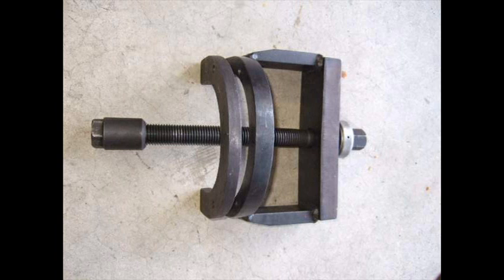SIR B90 - DRAFT #1 INCOMPLETE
Use of the SIR TOOL B90 wheel bearing service kit on a Porsche 928.  NOTE - DO NOT USE PART 13 TO PULL OUT THE BEARING.  IT IS TOO LARGE AND WILL NOT FIT INSIDE THE HUB CARRIER.  Not sure how I got this wrong.  There are a variety of other parts in the kit that will fit and work well. - Bill